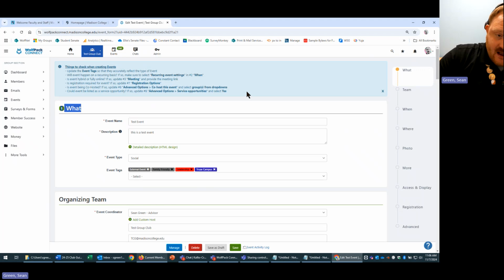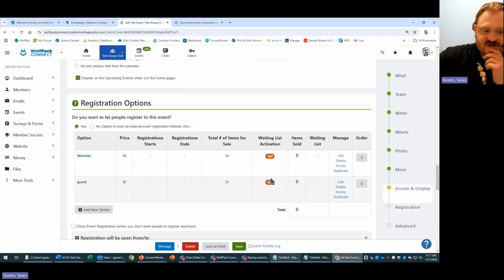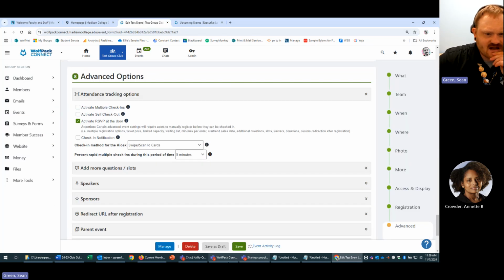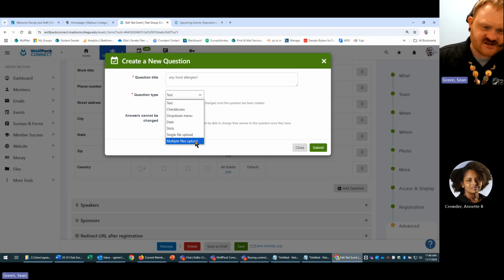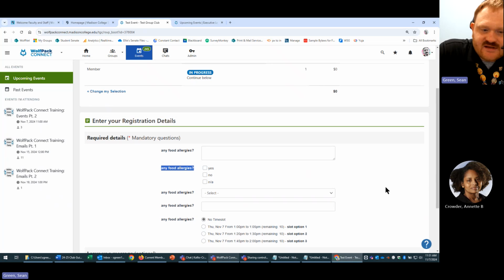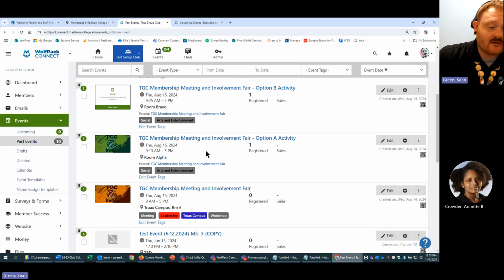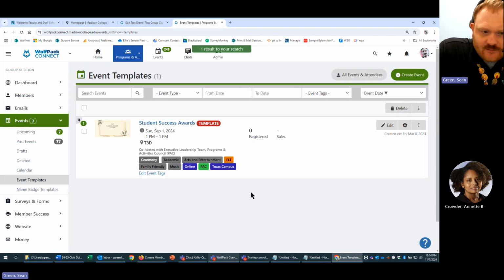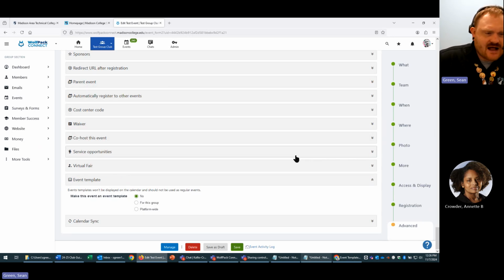WolfPack Connect Training: Events Pt. 2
This training will focus on using the "Event" tool and the different options available when creating student club events. This training is part of a two part series. This is part two.

for more content related to WolfPack Connect trainings.

Chapters
0:00 - Introduction to Part 2
0:00:27 - Recap of Part 1
0:02:03 - Recap: What - Event Title, Type, Tags
0:04:09 - Recap: Who - Organizing Team, Contact Info
0:04:54 - Recap: When - Dates, Times, Recurring Events
0:05:30 - Recap: Where - Location Types, Hybrid Setup
0:08:31 - Recap: Promotion - Event Images, Flyers
0:10:04 - Recap: Details - Food, Dress Code
0:10:30 - Recap: Privacy & Permissions
0:12:28 - Recap: Registration Settings
0:15:33 - Recap: Feedback Requests
0:18:45 - Advanced Options - Section Start
0:19:11 - Attendance Tracking: RSVP at the Door
0:19:32 - Attendance Tracking: Self-Checkout
0:21:05 - Attendance Tracking: Multiple Check-ins for Sub-Events
0:23:41 - Check-in Method: Swipe/Scan ID Cards Recommended
0:30:03 - Rapid Multiple Check-ins Buffer
0:30:58 - Adding More Questions/Slots to Registration
0:32:10 - Making Questions Required / Editable
0:34:04 - Different Question Types: Text, Checkbox, Dropdown, Date, Document Upload
0:44:43 - Creating Time Slots for Registration
0:48:48 - Adding Speakers Information
0:51:02 - Adding Sponsor Logos
0:51:29 - Redirect URL After Registration
0:52:46 - Parent Events: Creating a Main Event with Sub-Events
0:57:58 - Child Event Timing within Parent Event
1:02:32 - Automatically Register to Other Events
1:05:35 - Cost Center (Not Used)
1:05:49 - Adding Event-Specific Waivers
1:06:54 - Setting Up Co-Hosts
1:12:46 - Service Opportunities Eligibility
1:13:35 - Virtual Fairs (Not Used)
1:13:42 - Calendar Sync (Not Currently Enabled)
1:14:16 - Event Templates: Creating and Using
1:21:26 - Conclusion / Maximizing Engagement
1:23:12 - Where to Find Training Videos